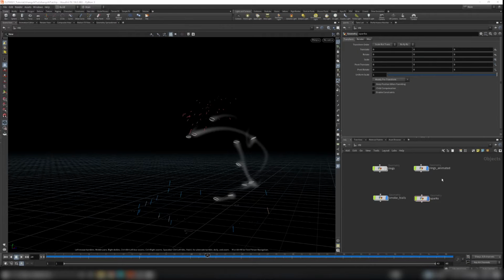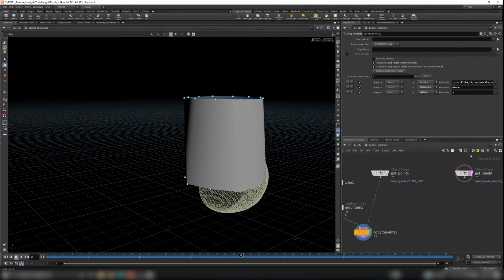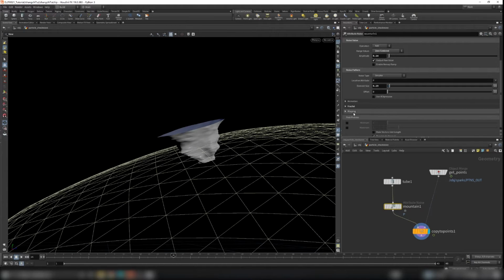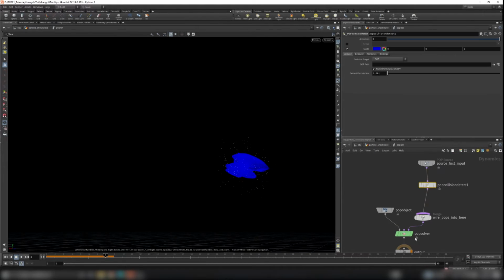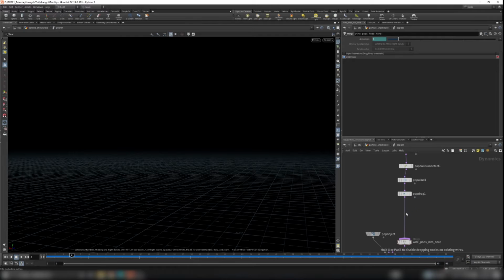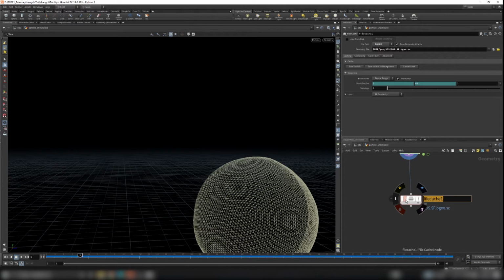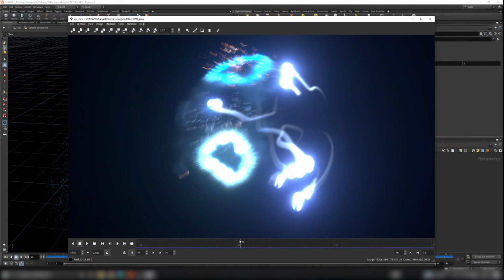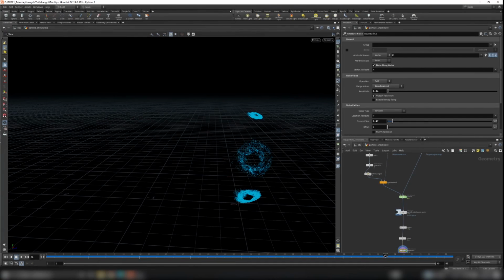Houdini Shang-Chi Tutorial Part 4: particle shockwave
This is part 4 of the Shang-Chi tutorial. In this chapter, I will teach you how to generate shockwave on the shield and assign different colors.

-FX 021